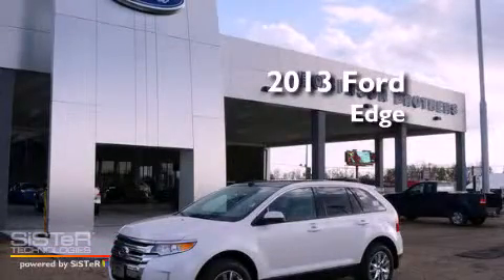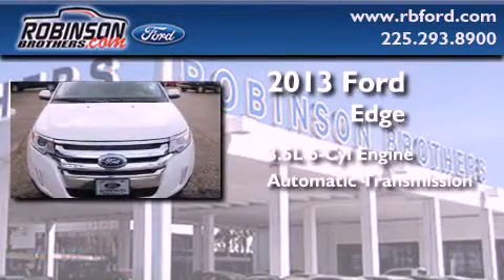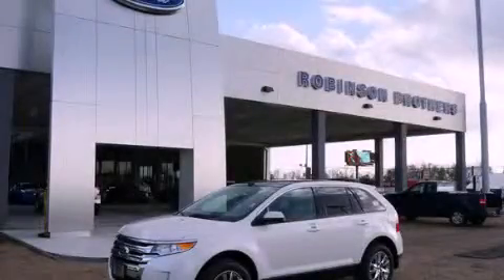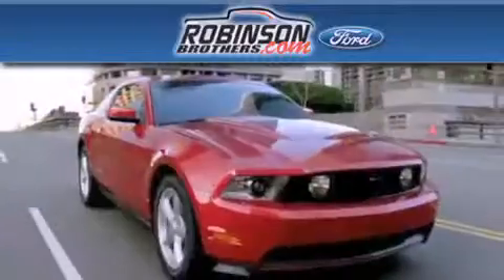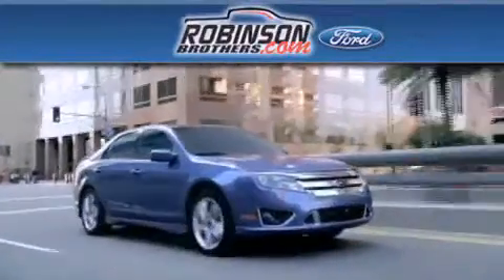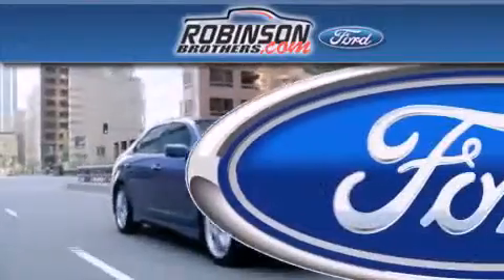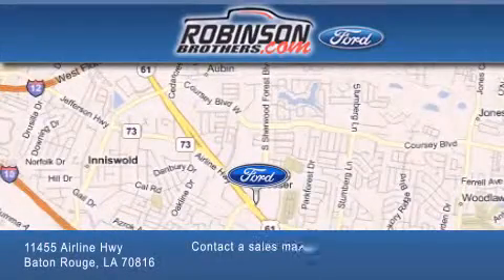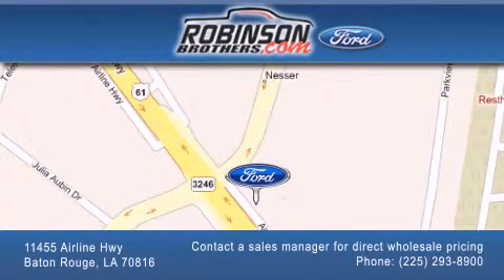2013 Ford Edge Baton Rouge LA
Year : 2013
 Make : Ford
 Model : Edge
 Engine : 3.5L V6 DOHC 24V
 Trans . : Automatic
 Exterior : White Platinum Metallic
 Miles : 1
 Interior : Med Lt Stone Leather
 Stock : 178ED3